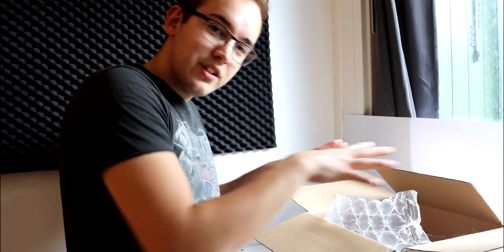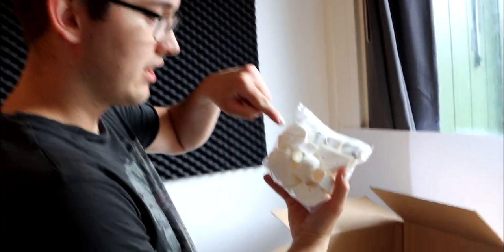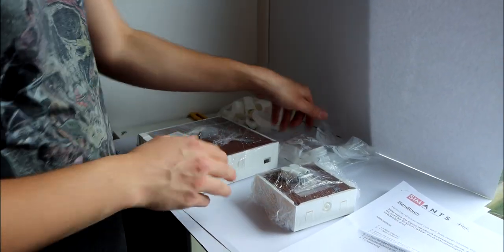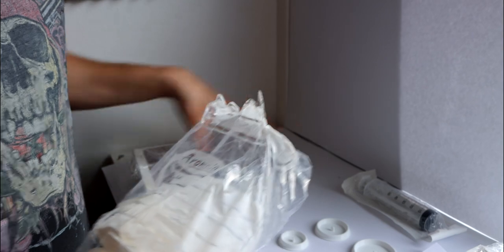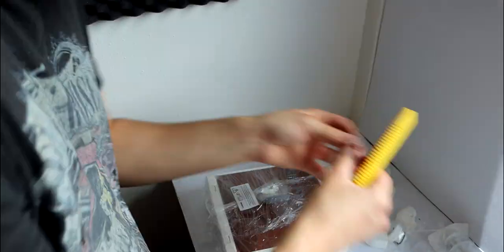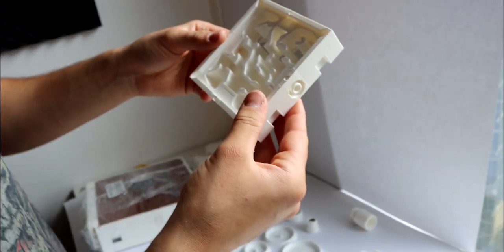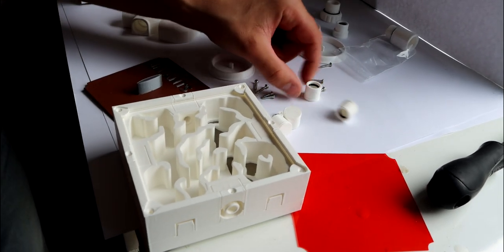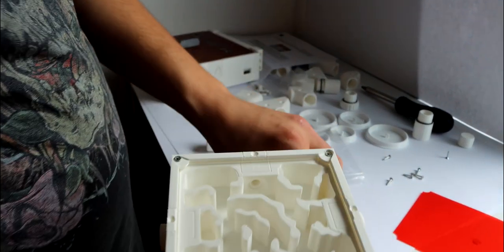FIRST TIME UNBOXING SIM ANTS PRODUCTS - Unboxing with Ant Holleufer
Today, we are looking at at some crazy products from a brand new ant store called SimAnts.

Join Ant Holleufer's Discord!

Timestamps
0:00​ Intro
01:06 The unboxing
04:58 Unpacking the small things
05:52 Feeding dishes
06:33 The tube connectors
10:34 SimAnts pro S nest
12:28 SimAnts pro M nest
13:20 Nest assembly
14:10 Tube connector talk
15:44 Looking at the finished nest
21:08 Outro